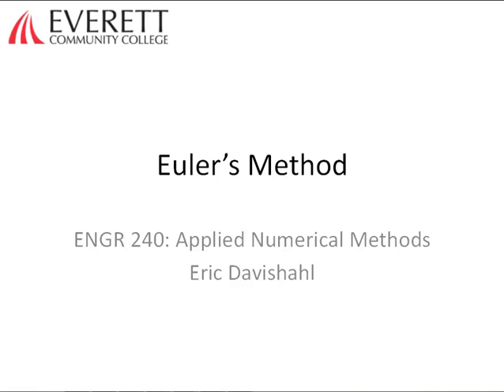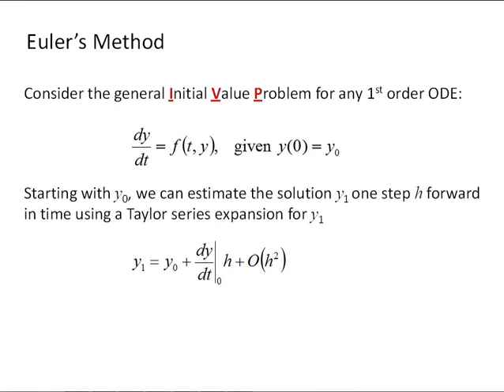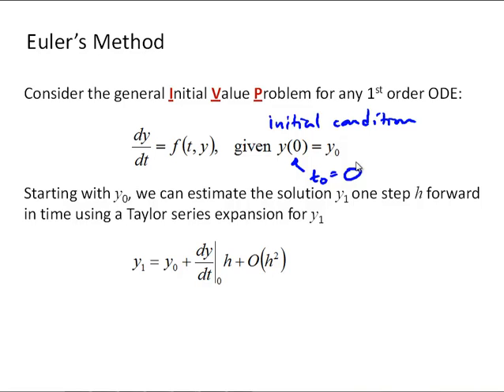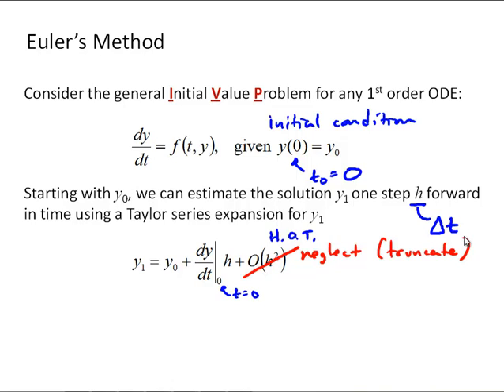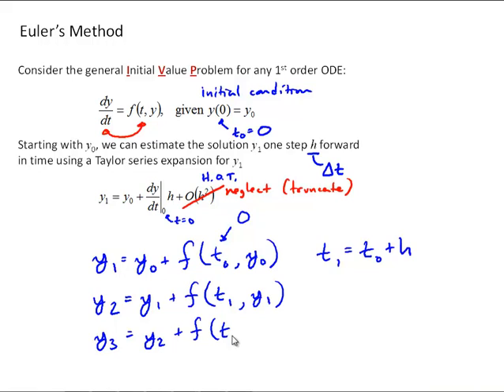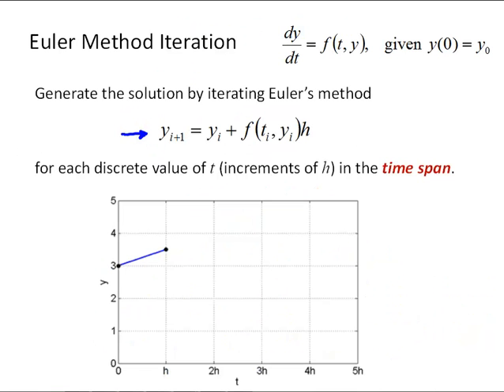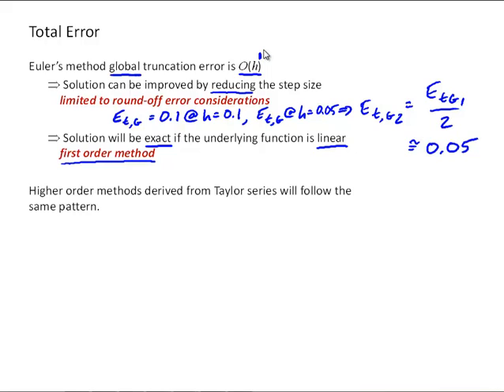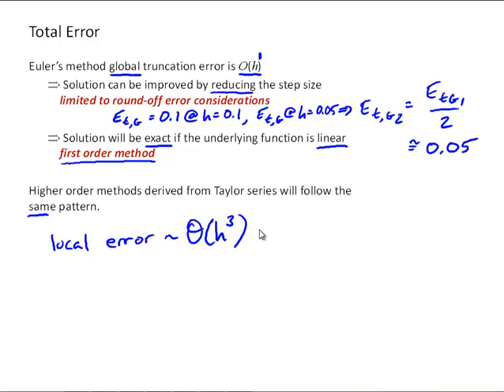NM8-2 Eulers Method